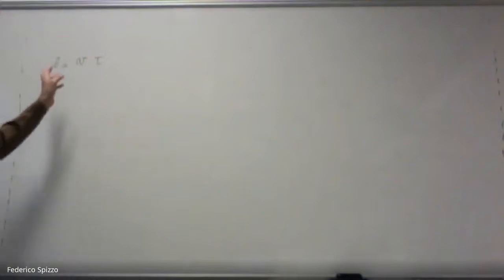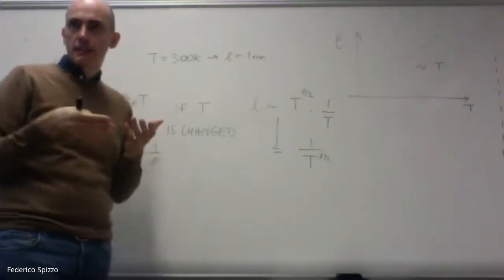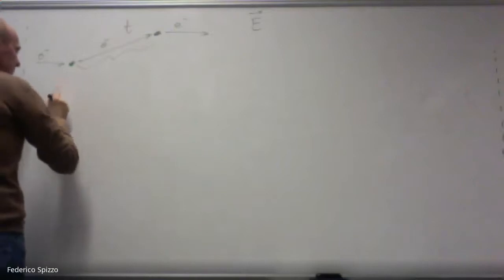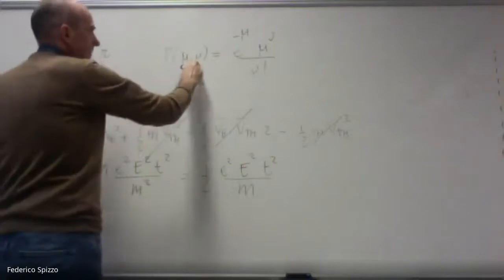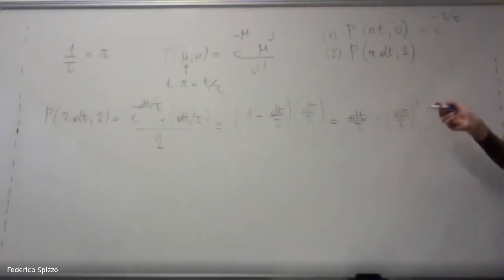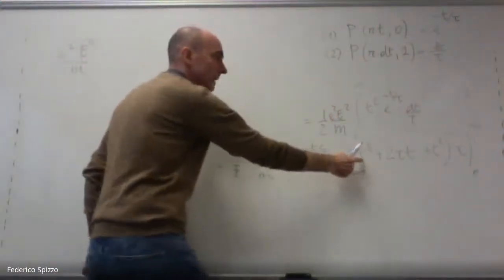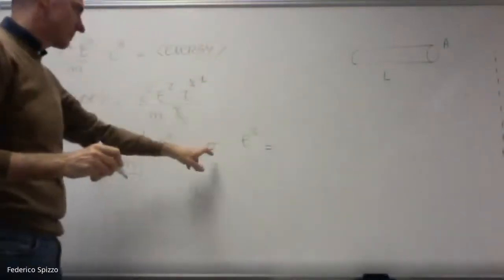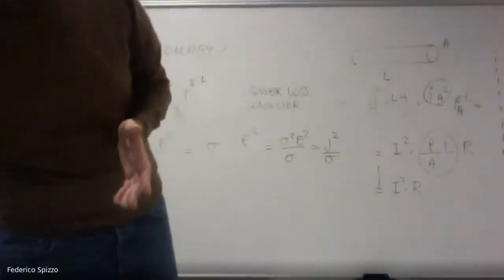Solid State Physics (28-09-2020) II parte